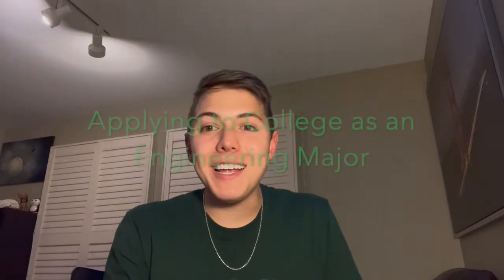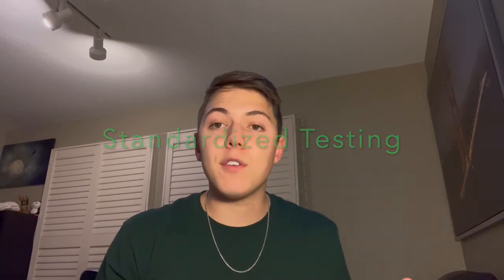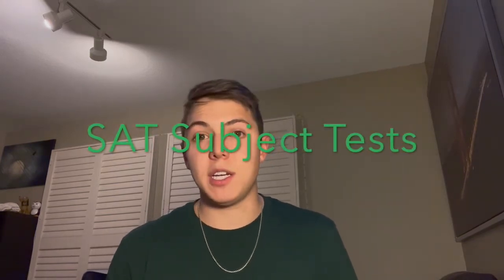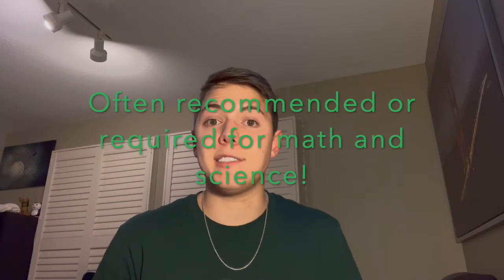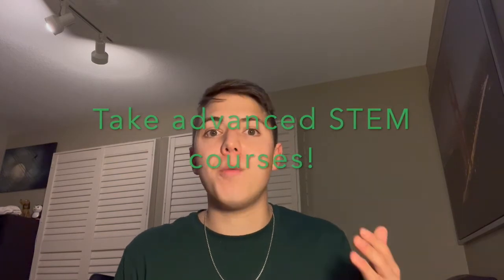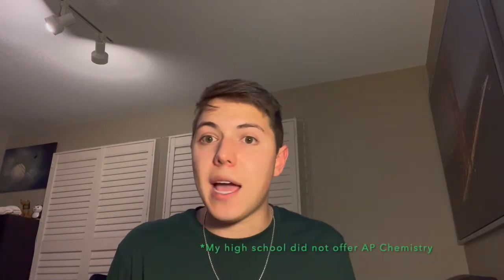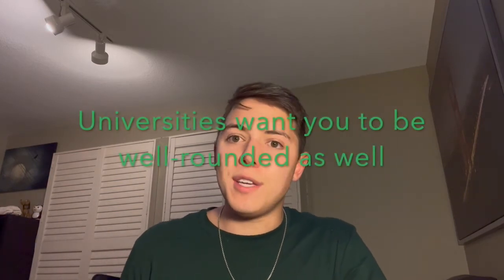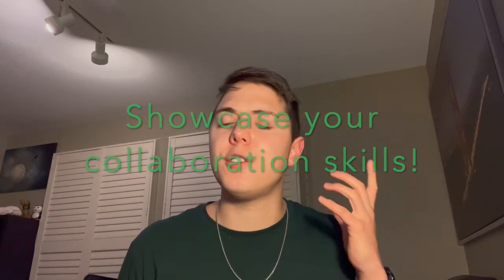Tips for Applying to College as an Engineering Major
Niche ambassador and Cornell University student Clay talks about applying to college as an engineering major and offers his advice for those interested in studying engineering. Here's what you need to know about standardized tests and extracurricular activities and what makes this process different from the application processes for other majors.